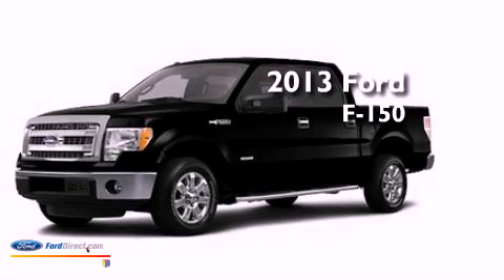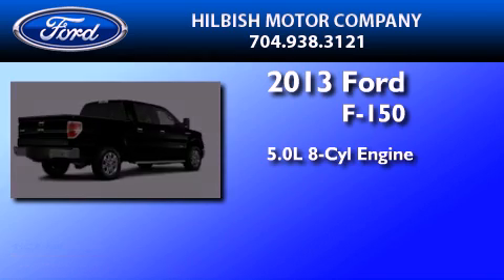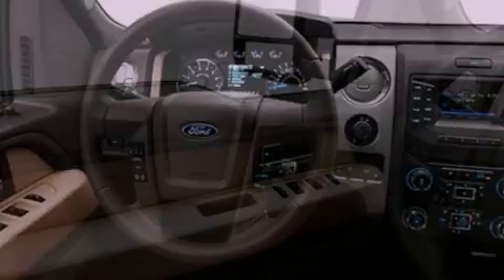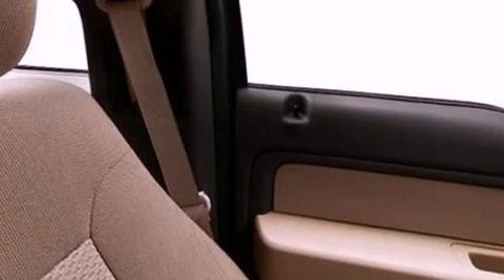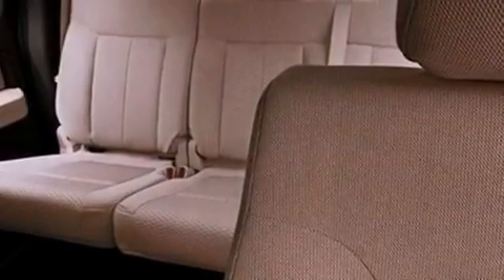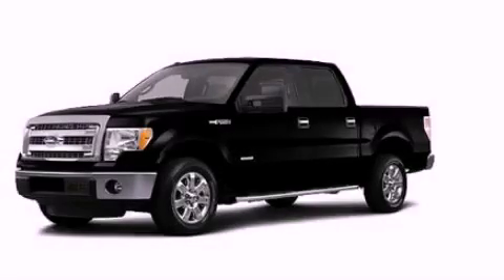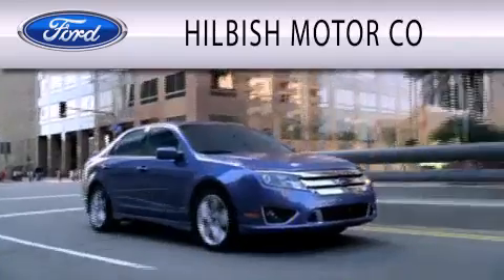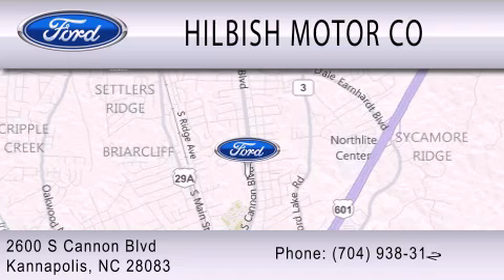2013 FORD F-150 Kannapolis NC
Year : 2013
 Make : FORD
 Model : F-150
 Engine : 5.0L V8 32V MPFI DOHC FLEXIBLE FUEL
 Trans . : 6-SPEED AUTOMATIC
 Exterior : TUXEDO BLACK METALLIC

 Stock : L1433